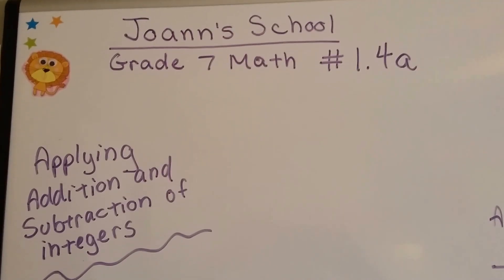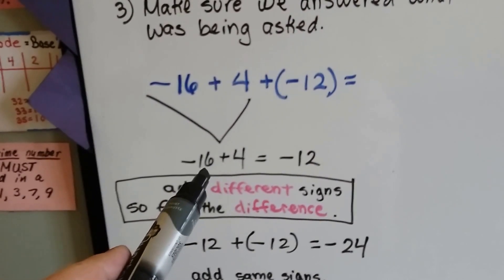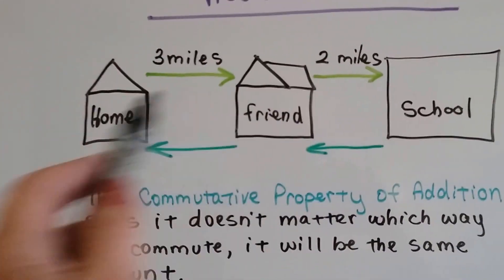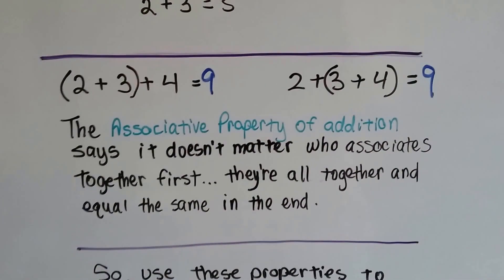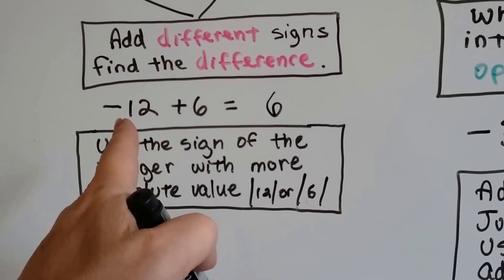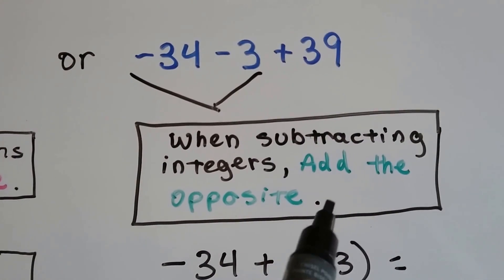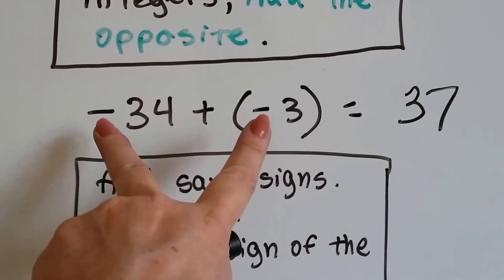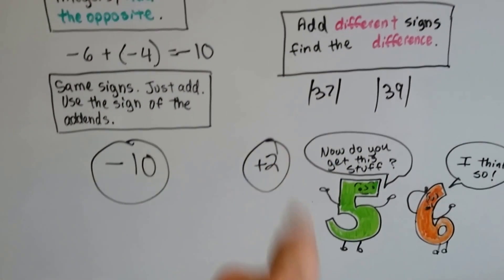Grade 7 Math #1.4a, Applying addition and subtraction of integers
An explanation of how to solve multi-step integer problems, use properties with integers, and compare values of expressions. #1.4a